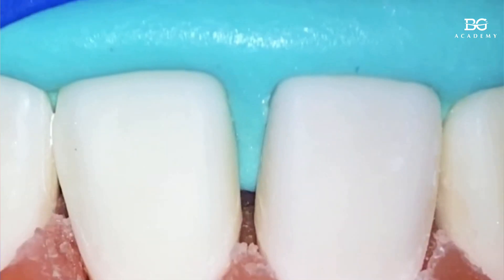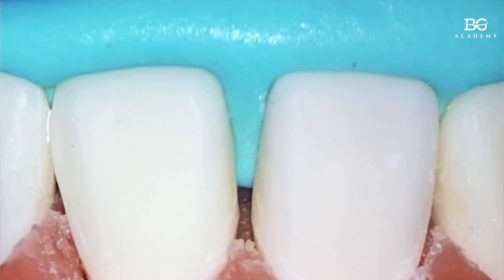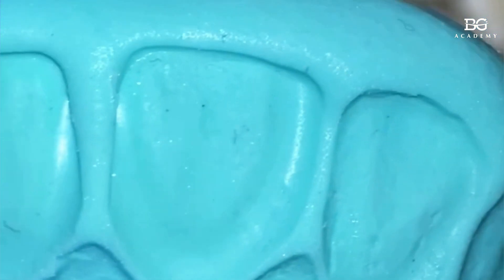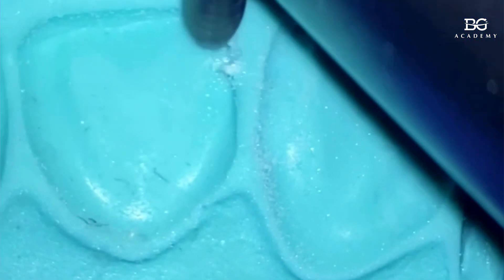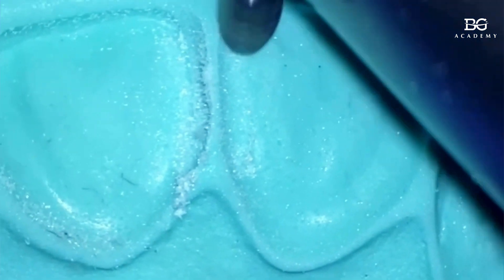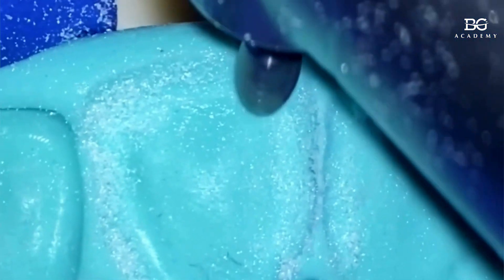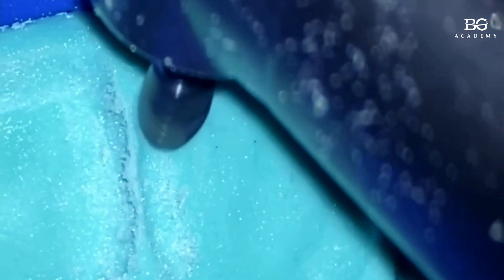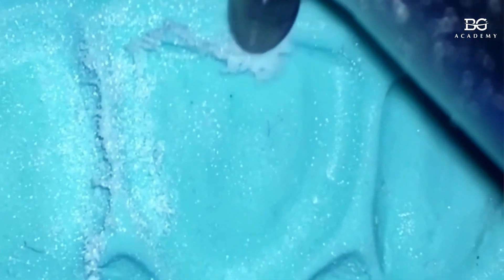Silicone index technique for tooth restorations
In this episode of Dental Tips, we share unique hacks for working with composites. You'll learn about the silicone index modification technique inspired by the BRB method from Brazil, which will revolutionize your approach to Class 3 and 4 restorations, as well as diastema cases.

00:00 - Introduction
01:03 - Technique for correcting defects on the incisal edge of a tooth
01:26 - Creating a silicone index for the clinical situation
01:56 - Modifying the silicone index and lengthening the teeth
03:14 - Placing the silicone index: preparation for restoration
03:25 - Conclusion

Also, be sure to visit the BG Academy for more professional development opportunities.